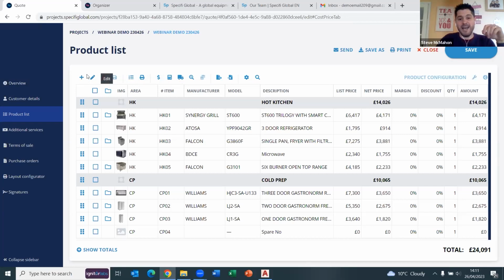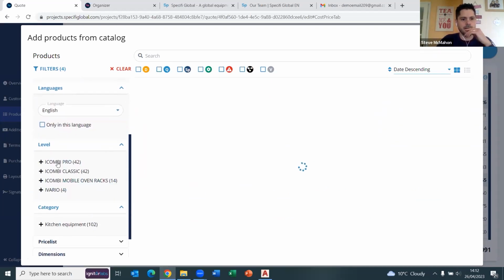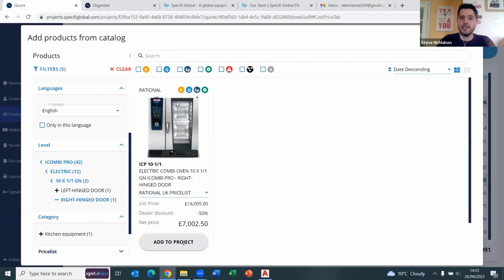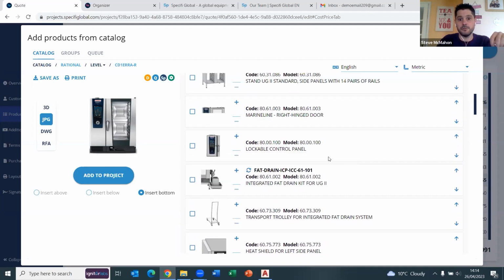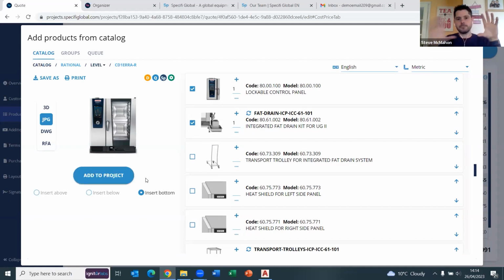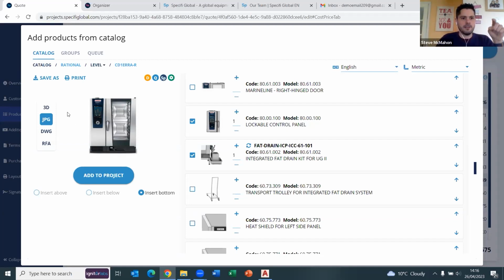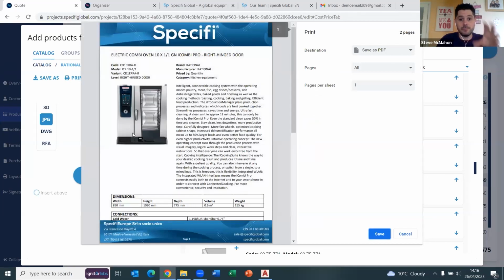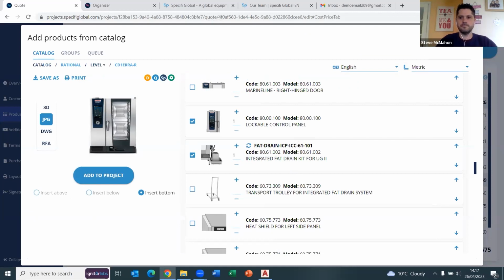Specifi Quote | How to Configure and Insert Products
Watch this video to learn how to select and configure products using the Specifi eCatalog before adding them to your quote. Harness the power of Specifi Quote to streamline your kitchen design process.